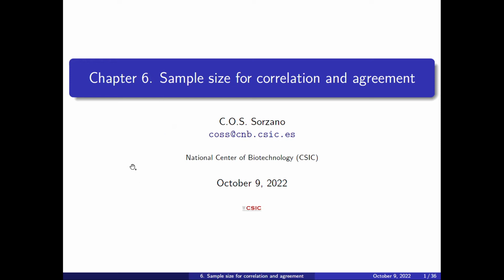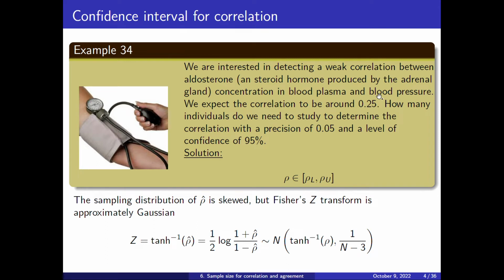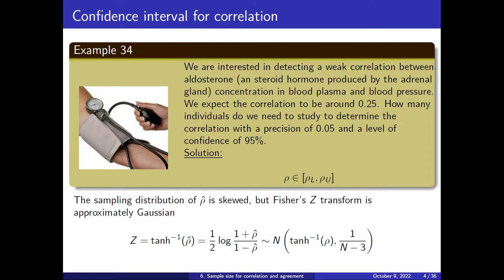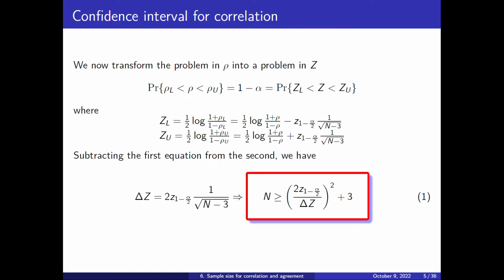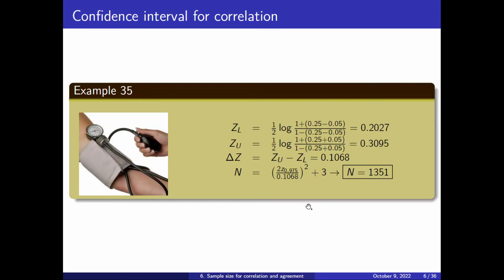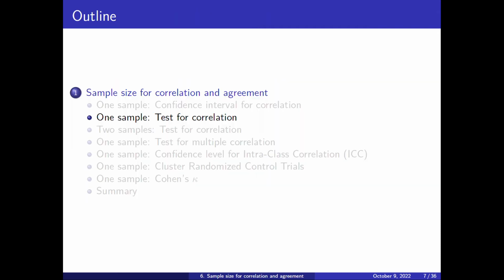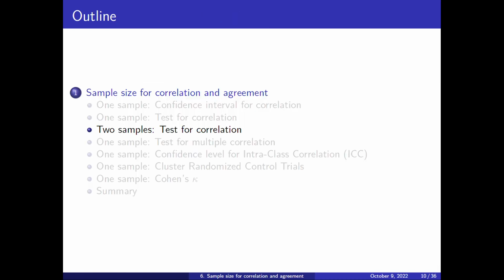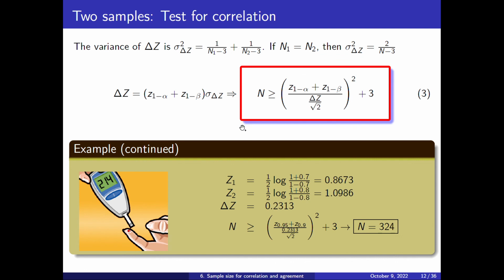Sample size 16. Pearson's correlation